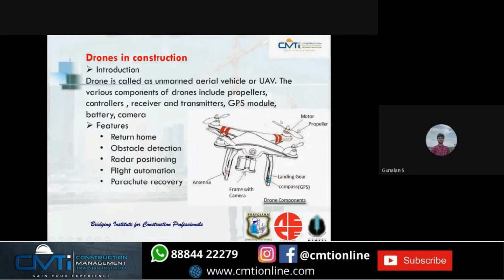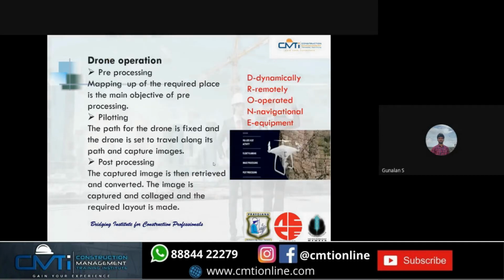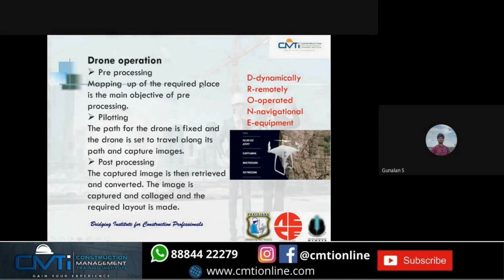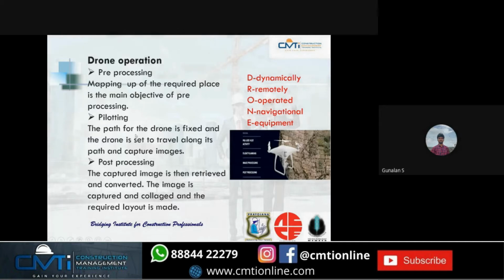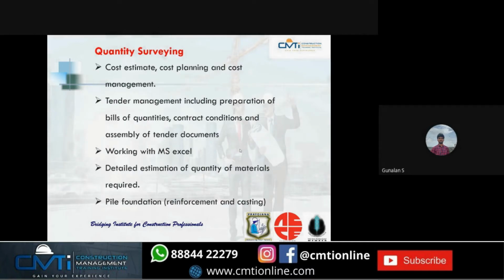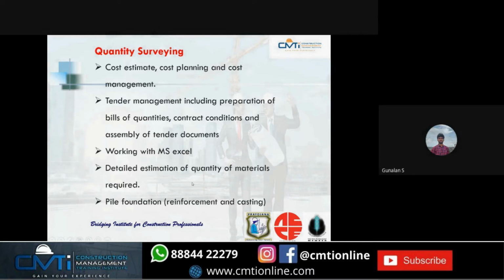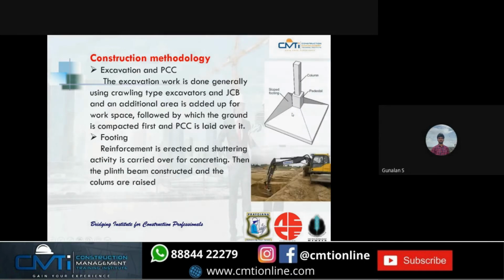Gunalan S - SSN 2021 - CMTI - Internship Learning Report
Gunalan S pursuing final year Civil Engineering at SSN Engineering College has shared the learning report of 4 weeks of PACM Course Report